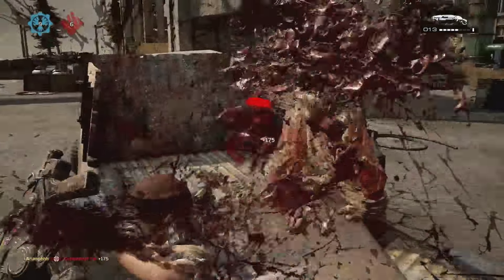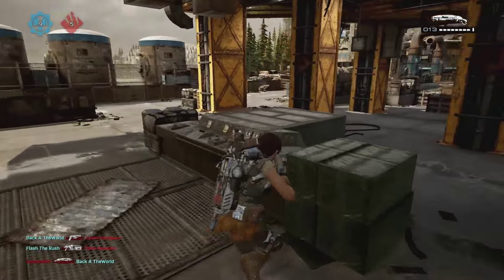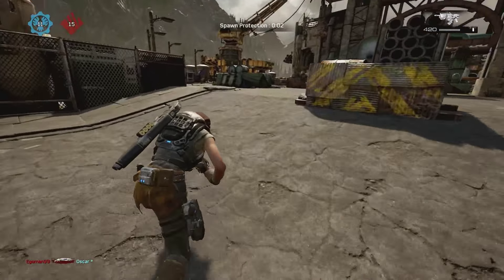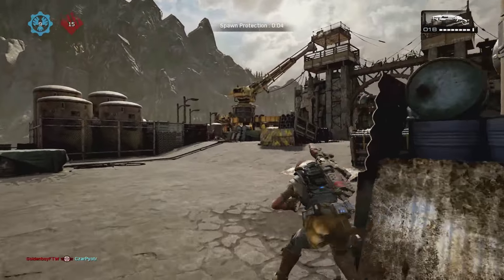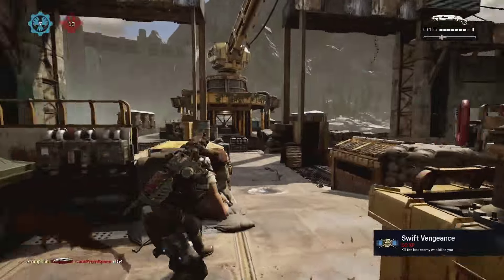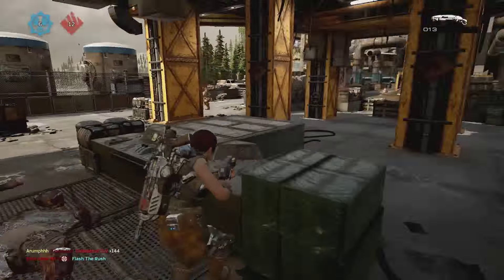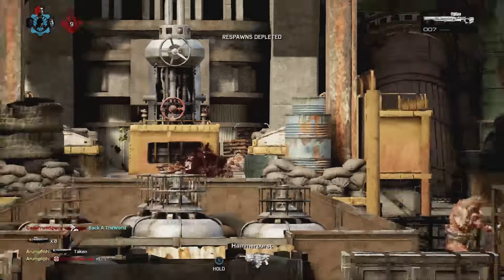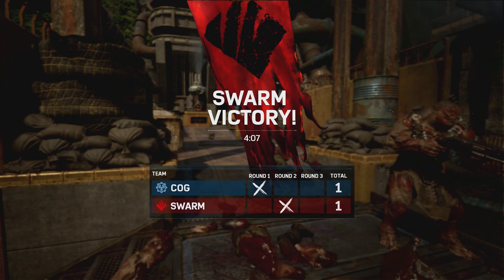Gears of War 4 Beta Gameplay TDM on Dam! MY FIRST GOW4 LIVE COMMENTARY! (XBOX ONE 1080p 60fps)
Gears of War 4 Beta Gameplay TDM on Dam! My First GOW4 (Gears of War 4) Live Commentary! Xbox One 1080p 60fps! I hope you all enjoy! More Gears of War 4 Videos on the way!